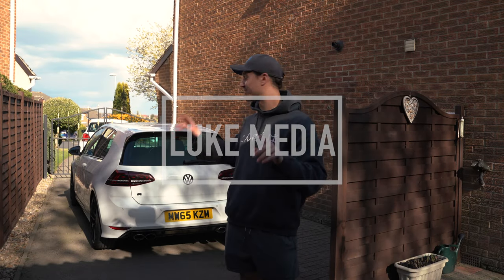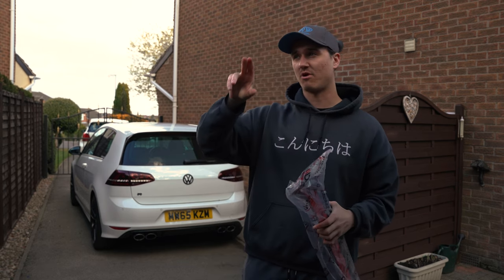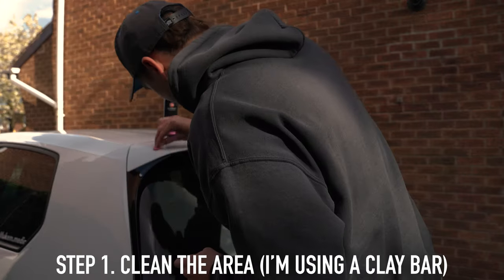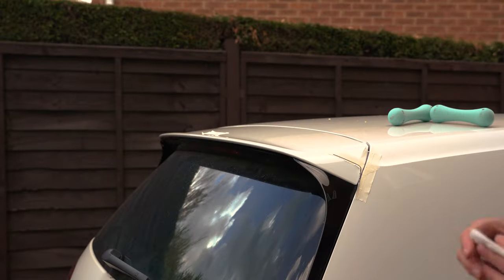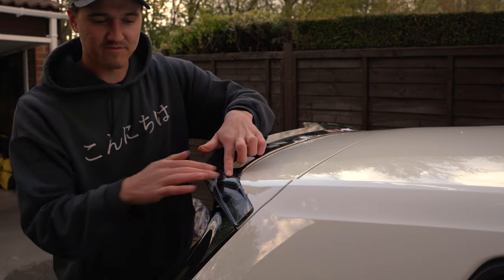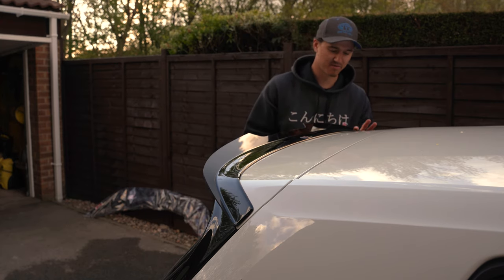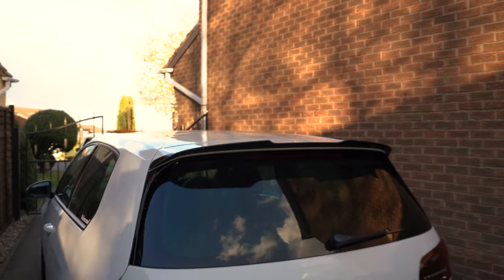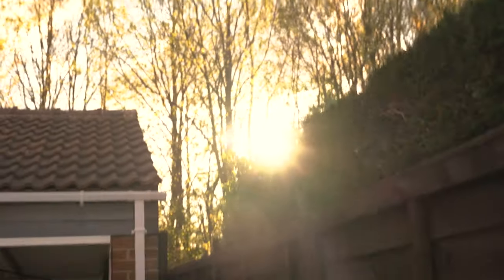Fitting Maxton Design Spoiler | MK 7 Golf R Modifications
Here's a quick How-To video installing the Maxton Golf R MK7.5 Spoiler Extension. I have more videos installing the other parts to the car including the Maxton Diffuser and Splitter, so keep a lookout for those.

All photos from the shoot are on my Instagram @lukem.media

Maxton Design Splitter Carbon Diffuser Exhaust Spoiler GoPro Hero 9 Black POV Driving Golf R VW Vag Racing VW Golf R Pretoria Wheels Fast Golf R Revving BHP Lamborghini Nissan GTR Porsche Carrera Sony a7iii Photography Photoshoot Lightroom Premier Pro Editing Drag Race 0 to 60 Supercar Show Supercar Meet Super Car Driver 4K How To Tutorial